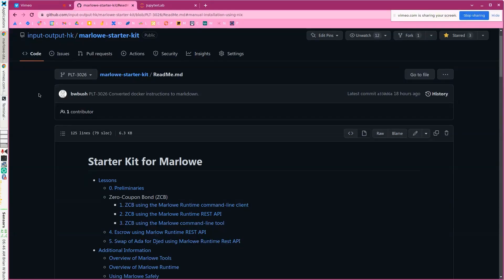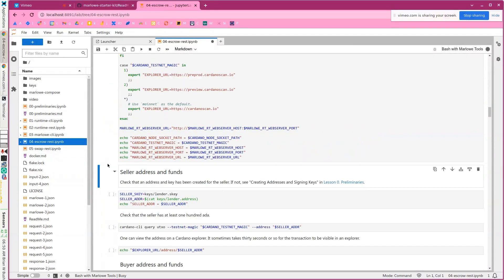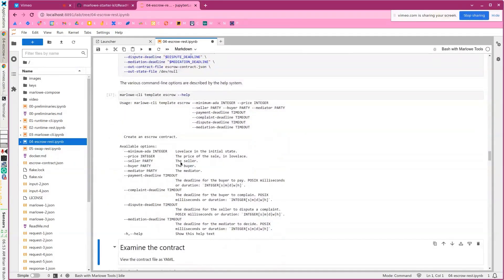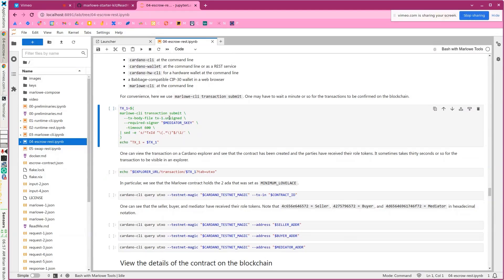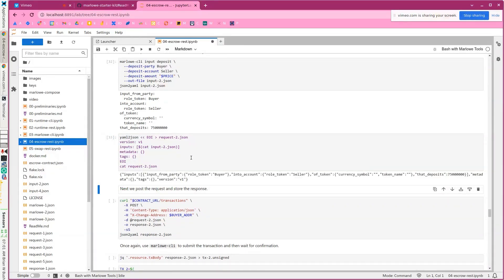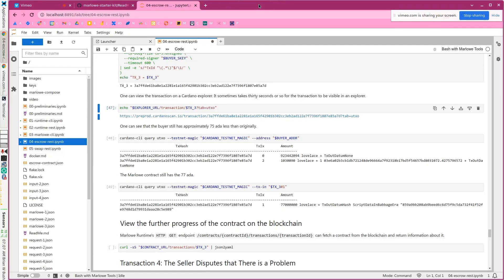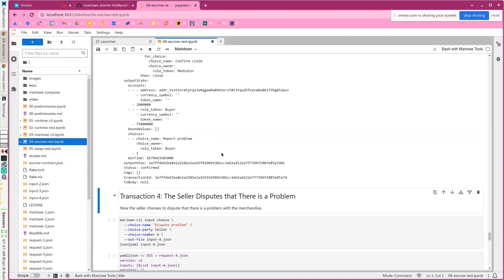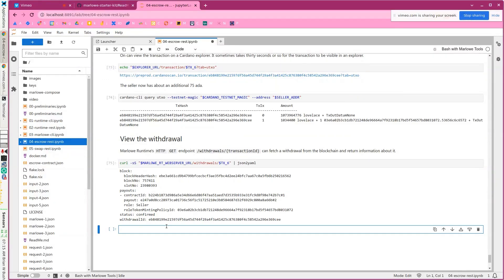Escrow contract using the Marlowe Runtime REST API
In this video, Brian Bush, Software Engineer for Marlowe, demonstrates how to pay scholarships with a Marlowe contract. This example demonstrates a multisig address simultaneously creating 100 contracts that are potentially funded through an escrow account. Each of those contracts will pay the scholarship funds to a specific address if an oracle attests that they have earned the scholarship; otherwise, the funds are returned to the multisig address. This contract is secure against the misbehavior of the oracle in that the oracle cannot steal funds. The worst it can do is mis-award scholarships. The list of scholars' addresses must be defined before the contracts are created. For security, the holders of the multisig keys must review the transaction they sign to ensure that it does indeed create escrowed scholarships for that list of addresses. Conceptually, each contract can be represented as the Blockly diagram shown in the video, where Scholar is the address of a particular scholar.

Resources:
Marlowe Starter Kit GitHub repository: